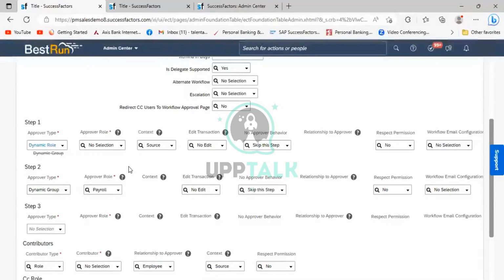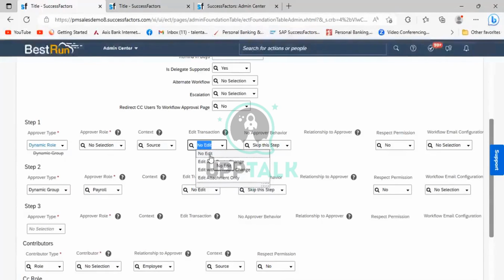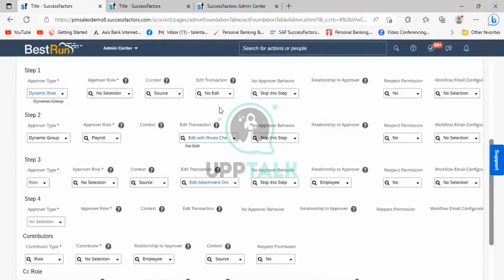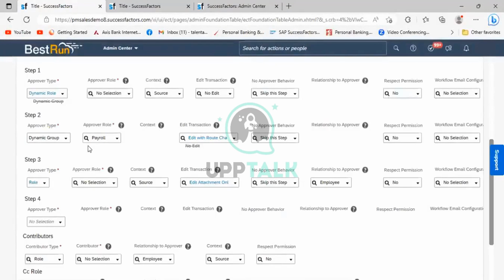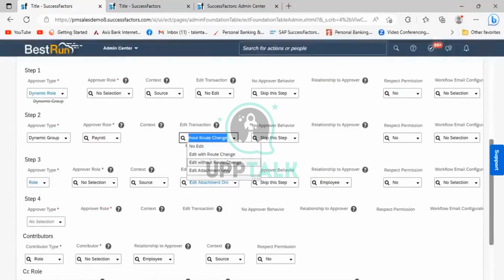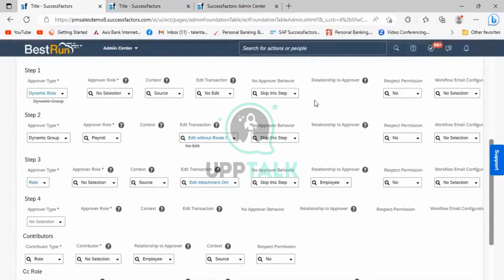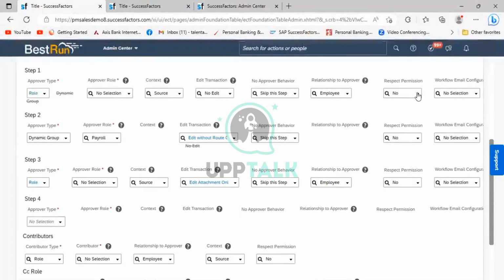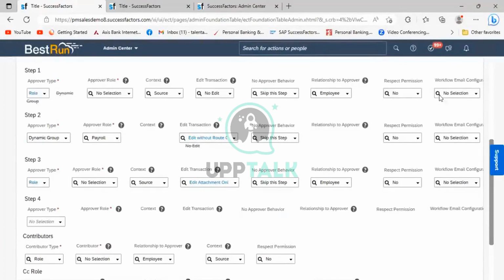Importance of Editing a Workflow Approval Process | SAP SuccessFactors Tutorial | Upptalk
1. The edit transaction is a feature in a workflow that allows for corrections to be made to a work item.
2. The edit transaction has different levels of approval, which determines who can make changes to the work item.
3. There is an option for "no edit", which means that the work item cannot be edited after it has been created.
4. If a work item is being edited, the manager in charge of that level of approval must review and approve or reject the changes.
5. The edit transaction can also have different types, such as "edit with root change" or "edit without root change". The "edit with root change" option allows for the entire workflow to be validated if changes are made.
6. The "edit without root change" option allows for changes to be made without sending the work item back to the previous level of approval.
7. The attachment is another feature of the edit transaction that allows for documents to be attached to a work item.
8. In the workflow, there may be a relationship between the approval and the initiator or subject user. This relationship impacts which approvers are needed for the work item.
9. Permissions can be set for participants in the workflow to view the fields within the workflow.
10. Workflow email configuration can be set to specify how workflow email notifications are sent and to which approvers.